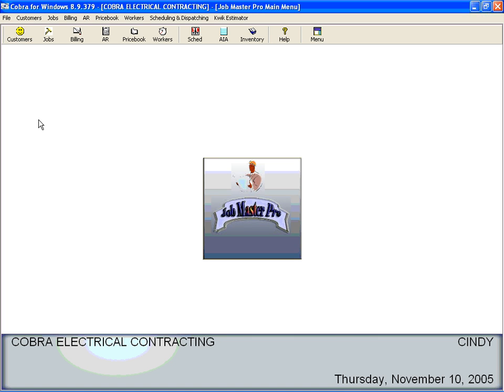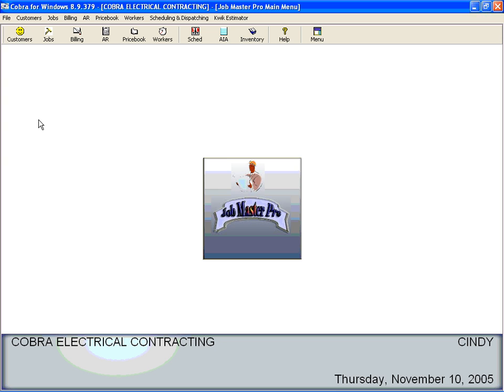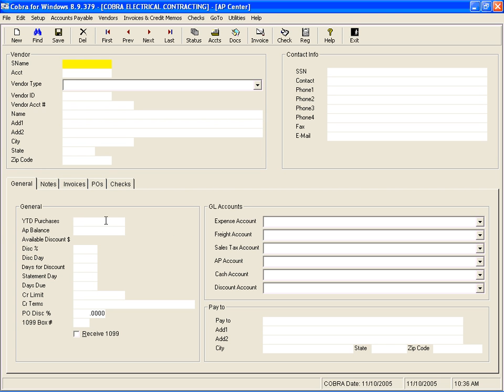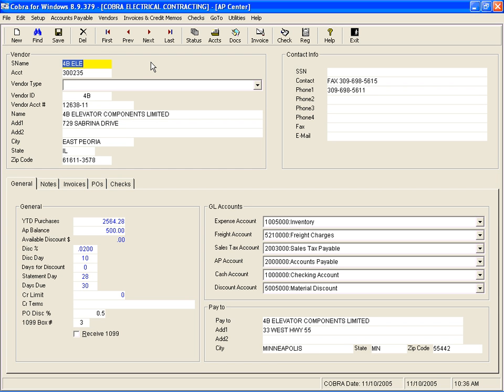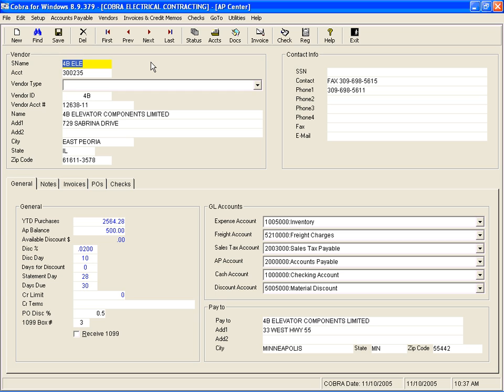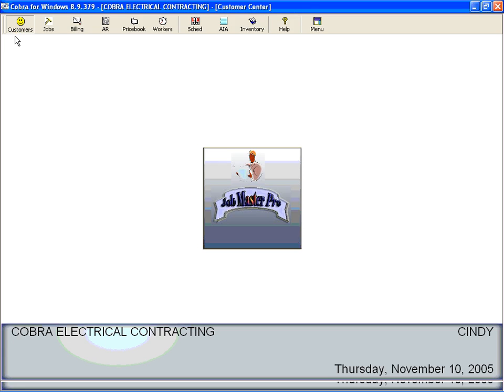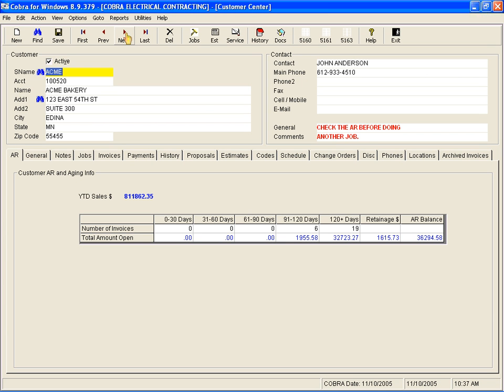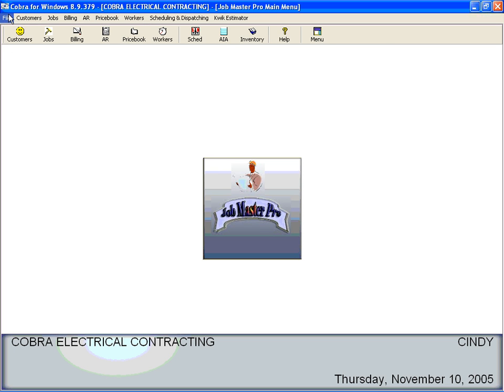COBRA_Navigation_System